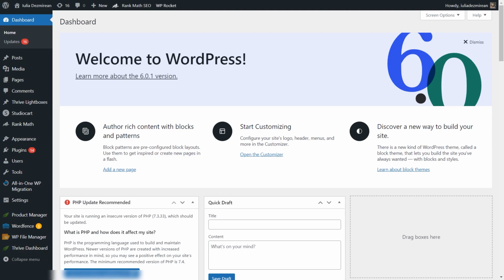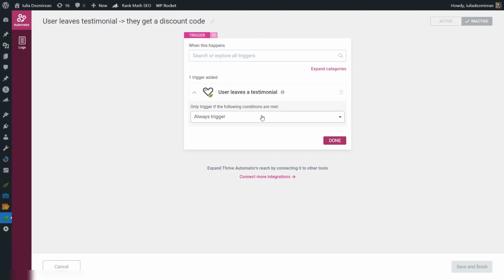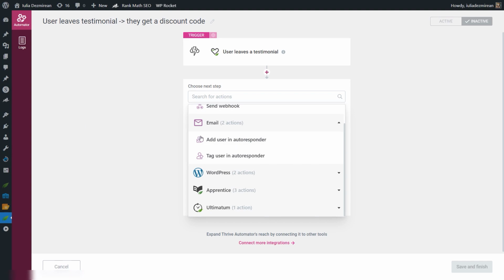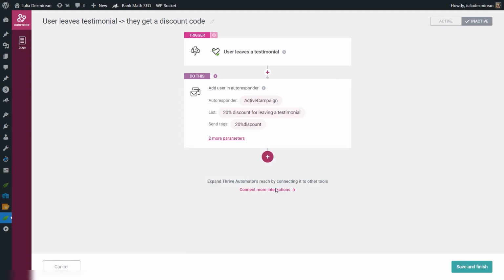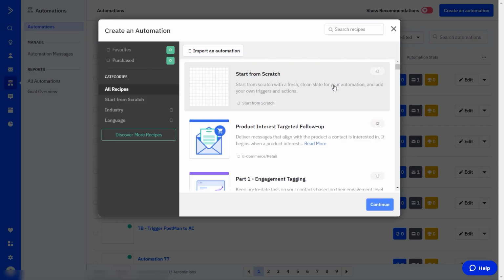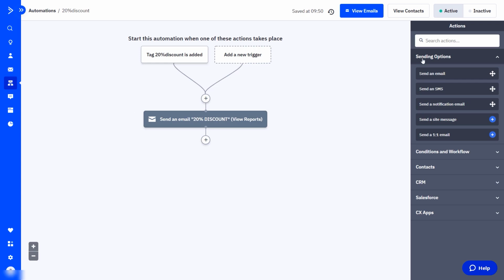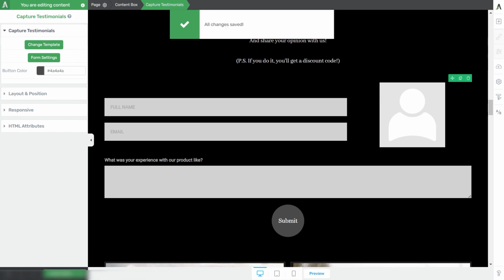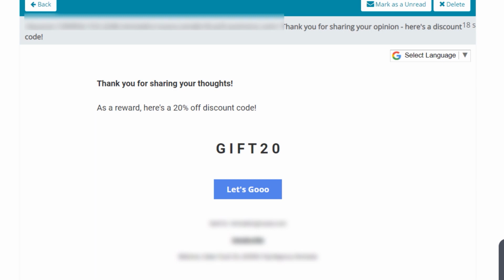Automation Walkthrough - User Leaves a Testimonial and They Get a Discount Code via Email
Learn how to create an automation with the help of which you can send out an email with a discount code for anyone that leaves a testimonial on your site.

Time Stamps:
00:00 - Intro
00:41 - Thrive Automator automation
02:54 - ActiveCampaign automation
04:03 - Capturing Testimonials
04:51 - Result